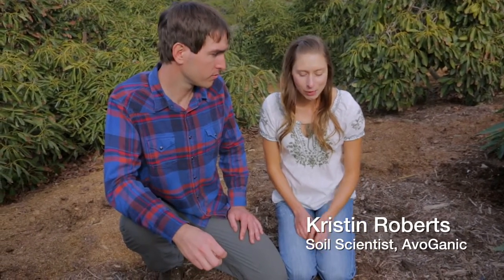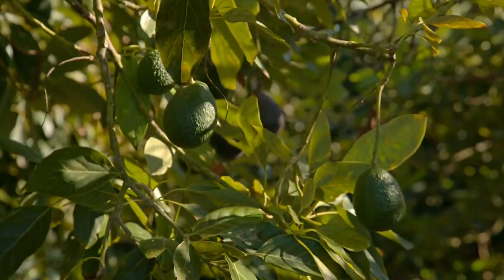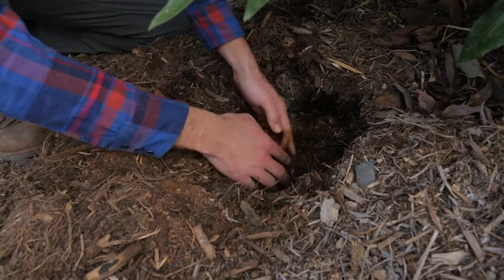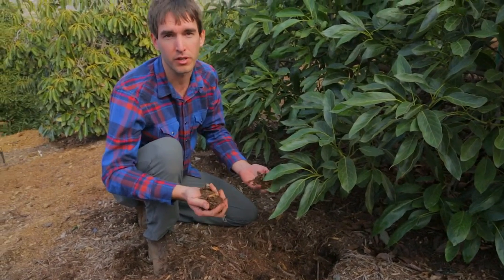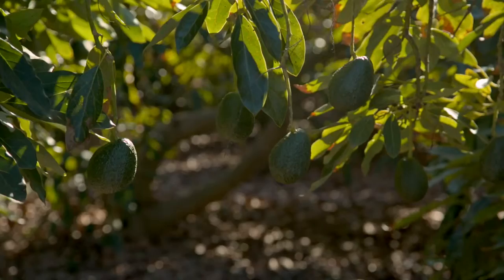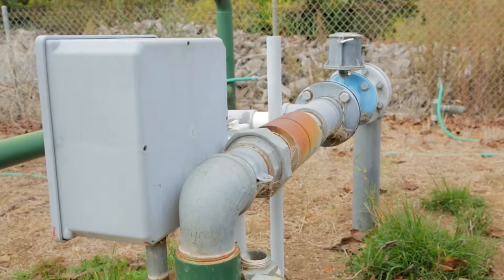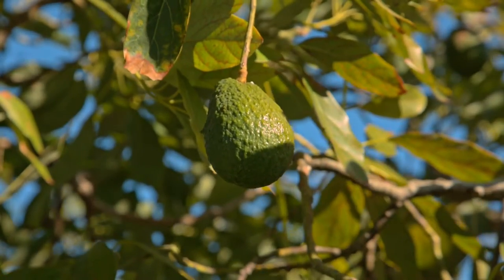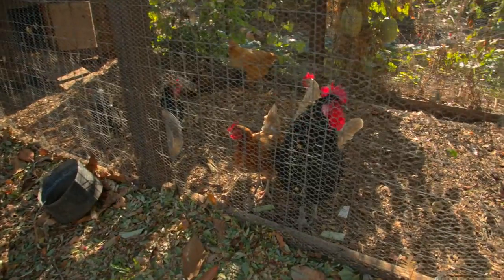AvoGanic -- Our Organic Farm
A brief tour through the AvoGanic orchards that supply the tastiest organic avocados.